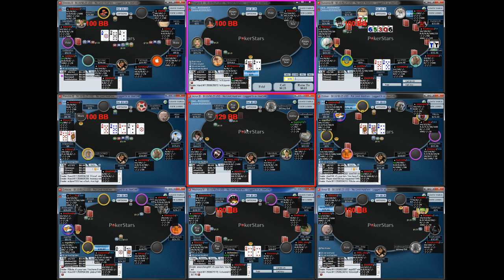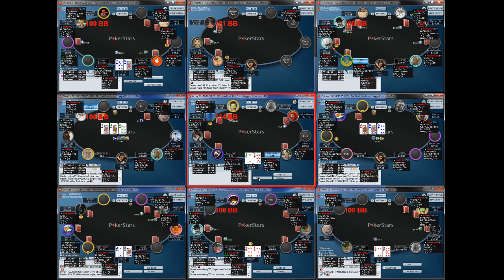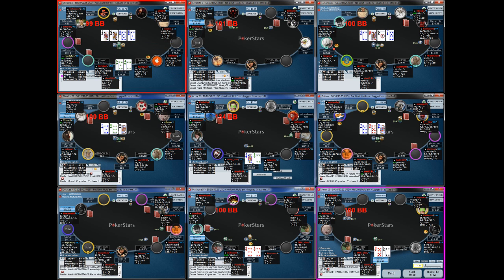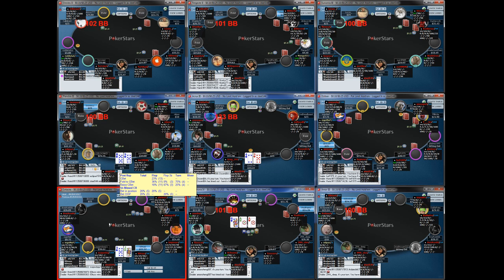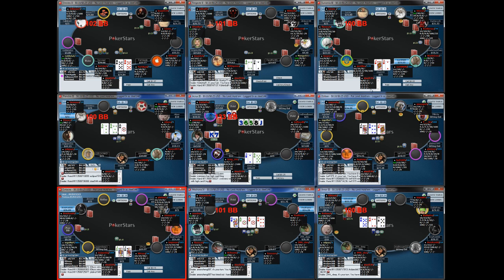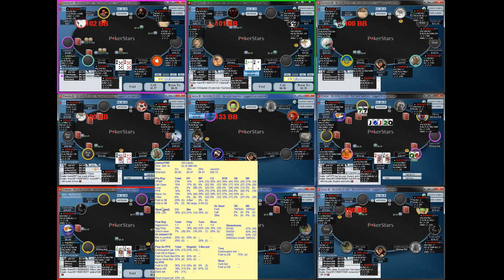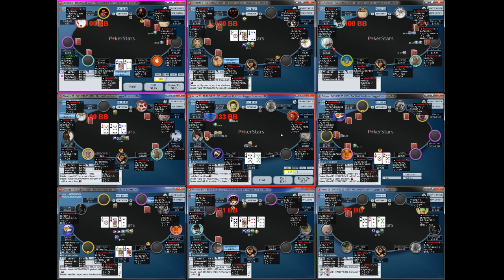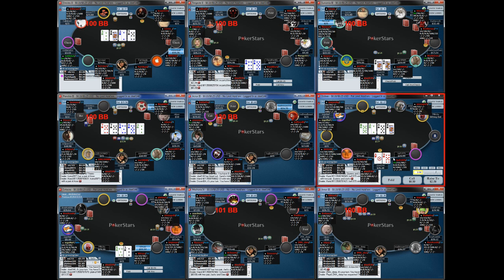Interpreting Holdem Manager HUD Stats - 9 Tabling 25nl FR on PokerStars [1/2]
Live play video of a FR session on PokerStars, 9 tabling and using HUD stats to help with hand reading. Part 1 of 2.